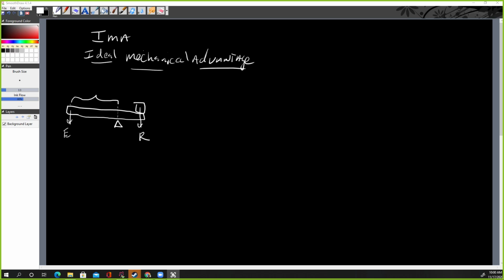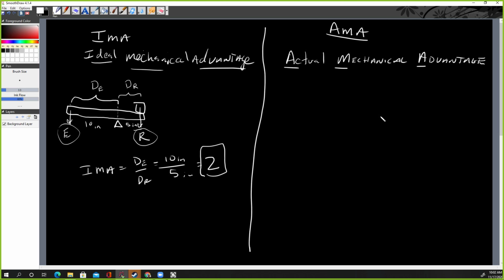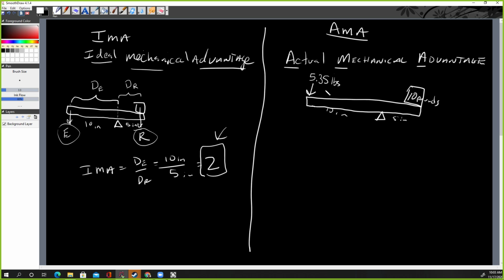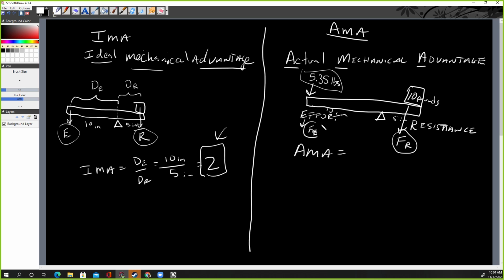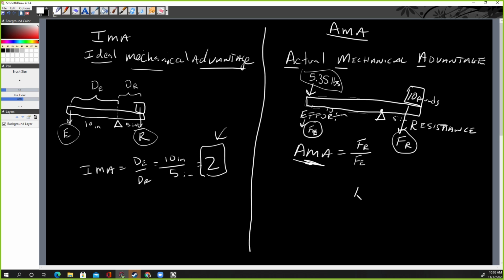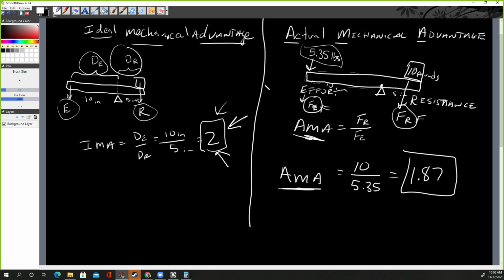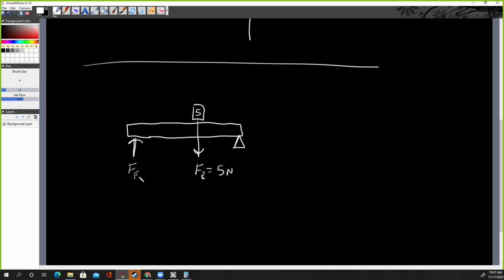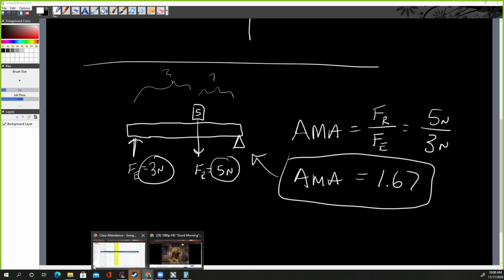Actual Mechanical Advantage